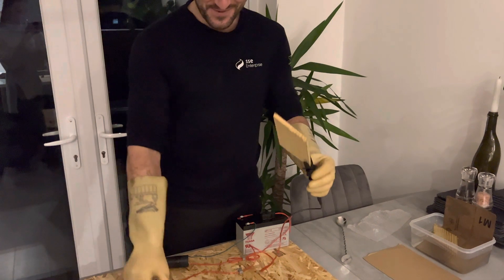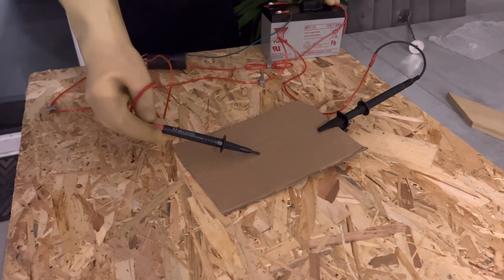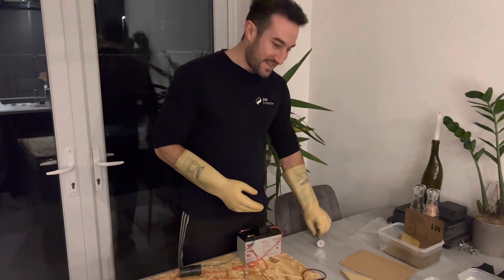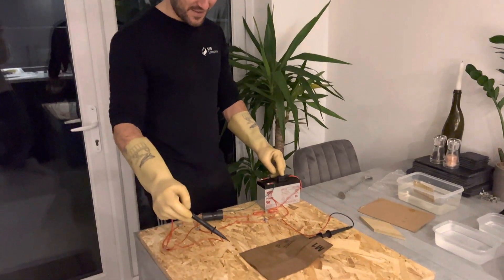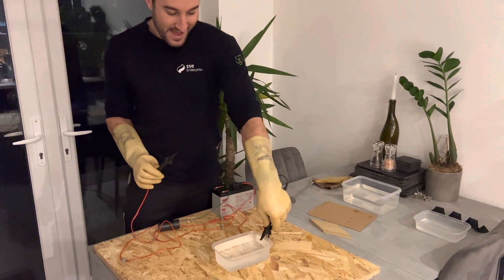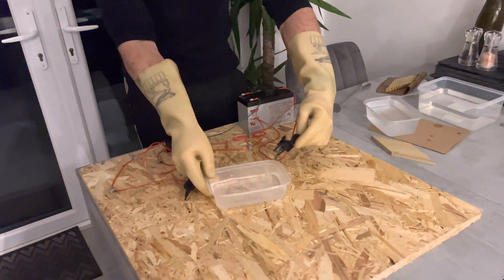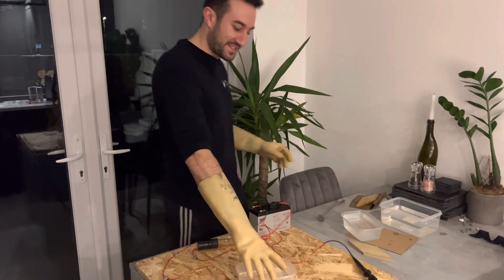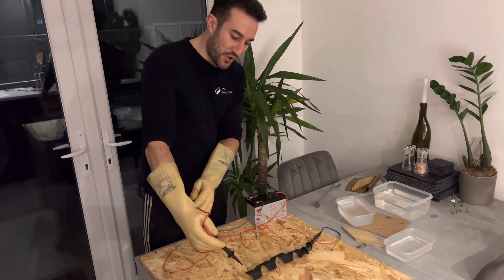Alex's 400kv conductors and insulators demonstration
Just a demonstration video I made for a presentation to a school .